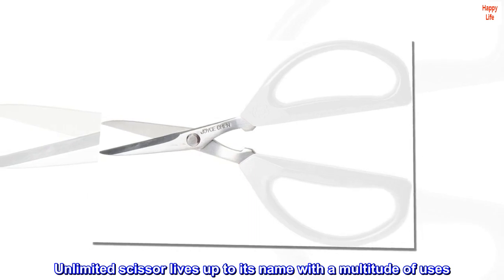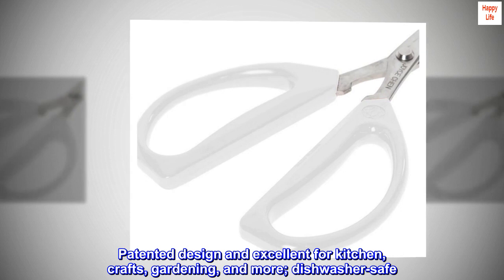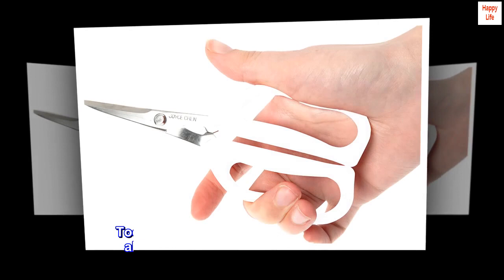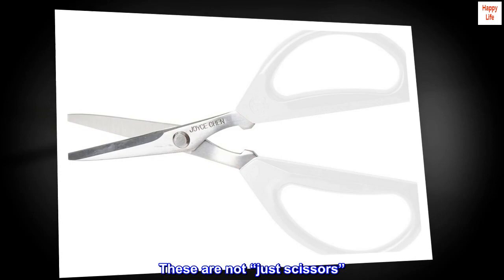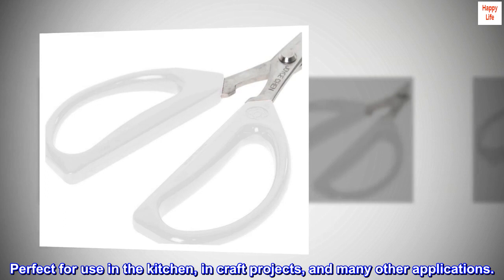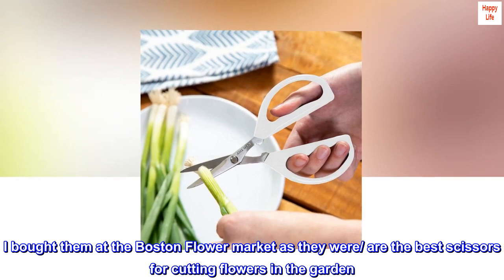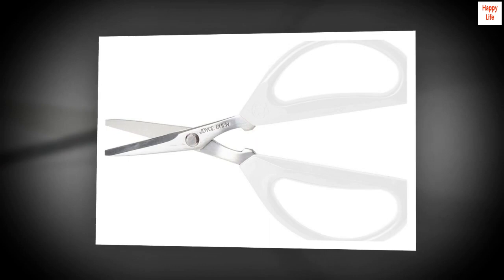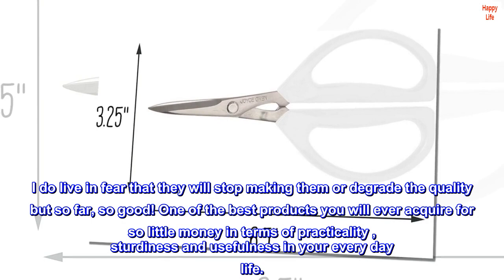Joyce Chen White Original Unlimited Kitchen Scissors Handles, Small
Unlimited scissor lives up to its name with a multitude of uses
Chrome/molybdenum/stainless-steel blades are sharp and precise
Torque engineering allows scissor to cut through chicken bones with ease
Comfortable, flexible handles designed for left- or right-hand use
Patented design and excellent for kitchen, crafts, gardening, and more; dishwasher-safe
Joyce Chen opened her first restaurant in Cambridge, Massachusetts in 1958. She found that the selection and quality of Chinese cookware in America didn't live up to her high standards… so she developed her own. Today, Joyce Chen Products sources from all over the Pacific Rim to bring the best of Asia to you. This original "Unlimited" scissor is used and recommended by professional chefs and food stylists. The patented design features a short jaw which increases force near the joint adding tremendous strength to the cut. These are not “just scissors”. With unique Japanese alloy metal for the blades, they’re extremely strong and useful throughout the house. It is dishwasher safe, with soft, flexible red handles and powerful precision cutting. Its ingenious design is for right or left-handed use. Perfect for use in the kitchen, in craft projects, and many other applications.

This is my 5th pair of scissors
I bought my first pair of Joyce Chen scissors before Amazon was even invented. I still have them. I bought them at the Boston Flower market as they were/ are the best scissors for cutting flowers in the garden. Now I buy them for myself and as gifts, I have a pair on every floor. My husband borrowed mine once too often so he now has two pair in his workshop. My kids have them, I gave them to their spouses as well. They never get dull, they never tire your hands, they cut better than all the other scissors I have ever used in 76 years and they NEVER break. I do live in fear that they will stop making them or degrade the quality but so far, so good! One of the best products you will ever acquire for so little money in terms of practicality , sturdiness and usefulness in your every day life.